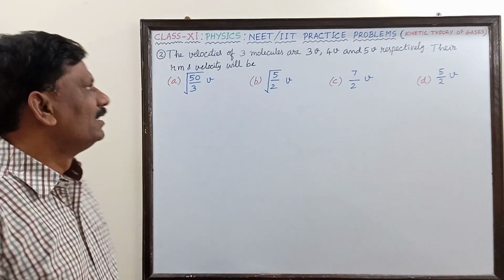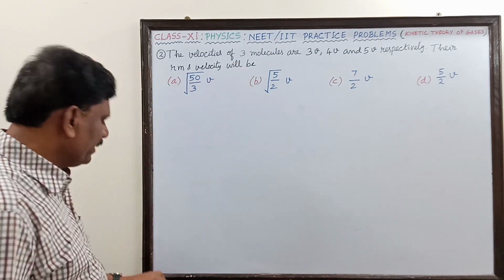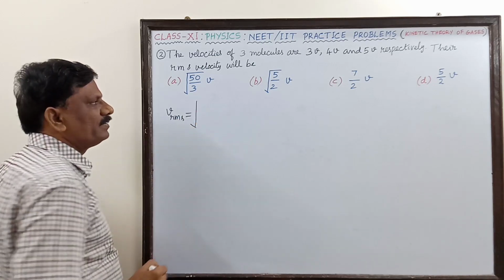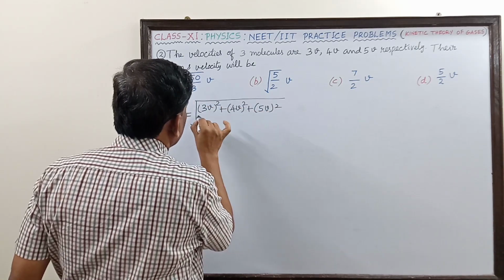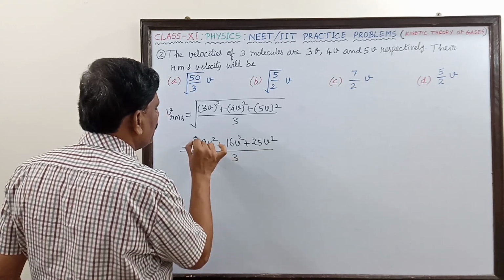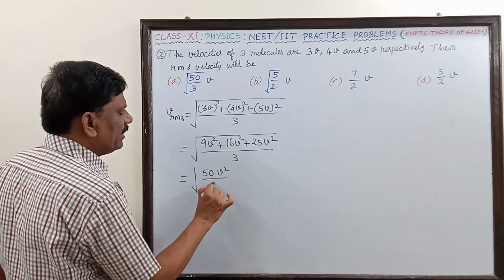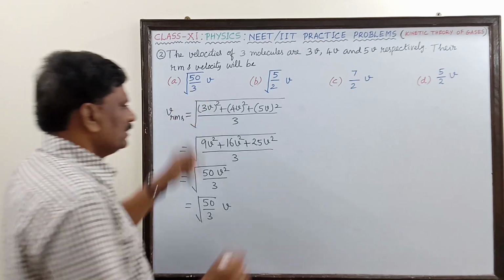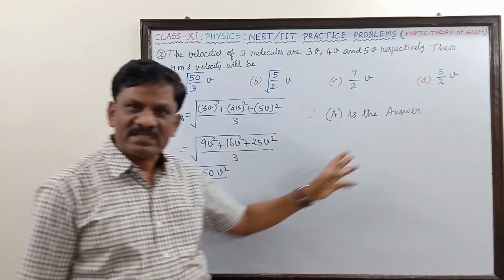Problem 2 | NEET & IIT JEE | Kinetic Theory of gases 11th Physics | MCQs with Solution| Important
The velocities of 3 molecules are 3v, 4v and 5v respectively. Their rms velocity will be:
a) √ 50/3
b) √ 5/2
c) 7/2
c) 5/2